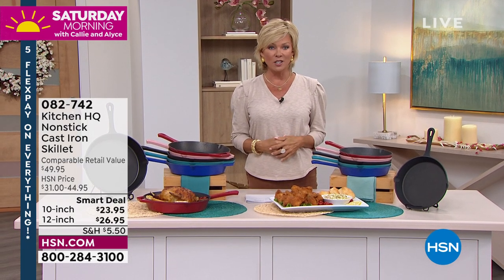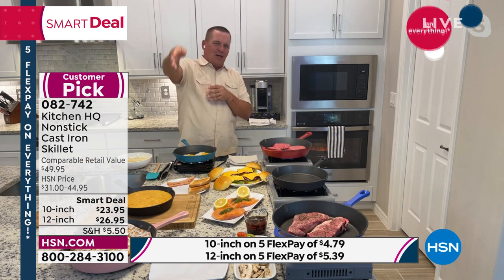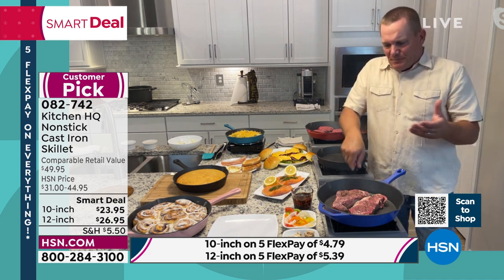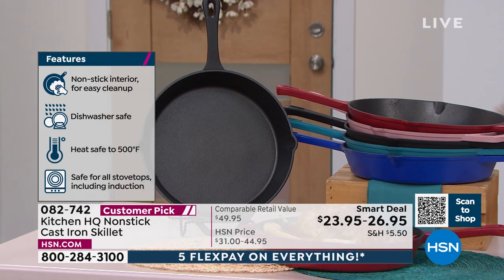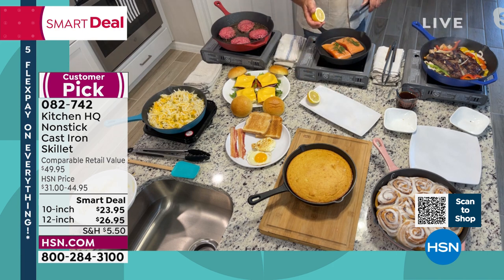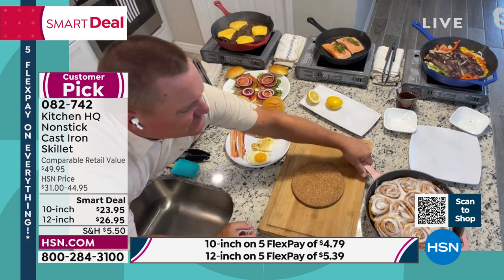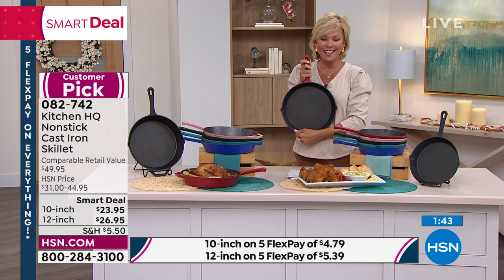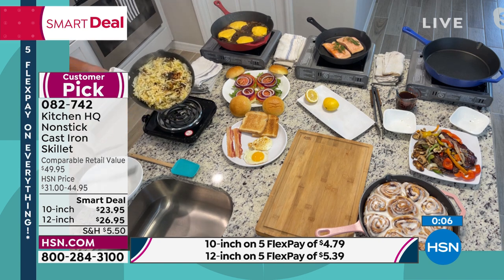Kitchen HQ 12" Nonstick Cast Iron Skillet